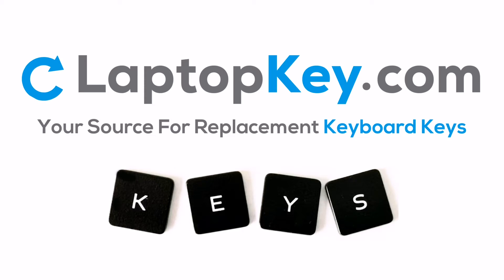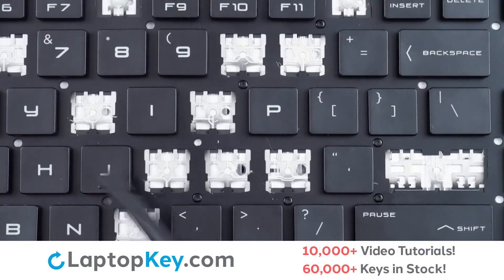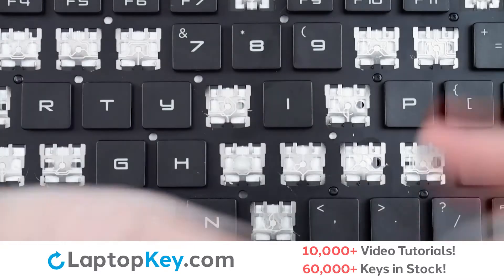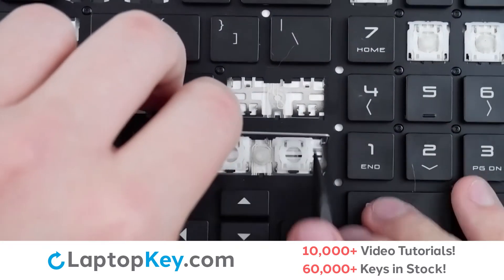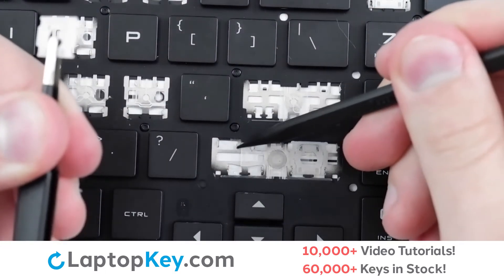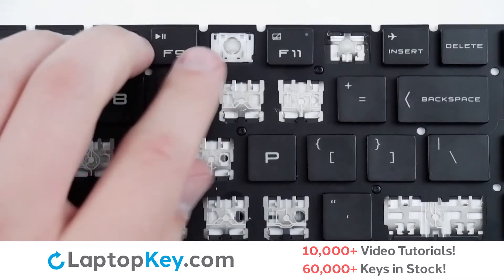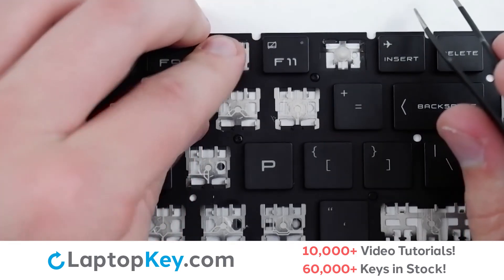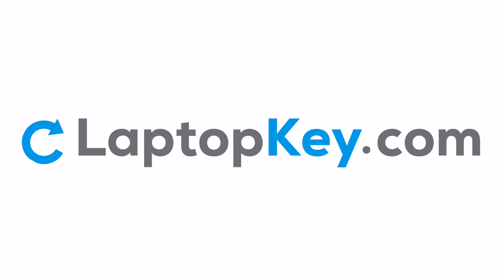Keyboard Key Repair Guide | HP OMEN 15-DC | Install Repair Fix 15T-DC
HP OMEN 15-DC
HP OMEN 15-DC0051NR
HP OMEN 15T-DC
HP OMEN 15T-DC000
HP OMEN 15-DC0010NR
HP OMEN 15-DC0020NR
HP OMEN 15-DC0013TX
HP OMEN 15-DC009TX
HP OMEN 15-DC0010C
HP OMEN 15-DC0000
HP OMEN 15-DC0004TX
HP OMEN 15-DC0007NO
HP OMEN 15-DC0024CL
HP OMEN 15-DC0030NR
HP OMEN 15-DC0052NR
HP OMEN 15-DC0085NR
HP OMEN 15-DC0086NR
HP OMEN 15-DC0087NR
HP OMEN 15-DC0091CL
HP OMEN 15-DC0000TX
HP OMEN 15-DC0001TX
HP OMEN 15-DC0002TX
HP OMEN 15-DC0001NA
HP OMEN 15-DC0022NA
HP OMEN 15-DC0088NR
HP OMEN 15-DC0010CA
HP OMEN 15-DC0020CA
HP OMEN 15-DC0025CA
HP OMEN 15-DC0015NG
HP OMEN 15-DC0030CA
HP OMEN 15-DC0022NL
HP OMEN 15-DC0000NL
HP OMEN 15-DC0111TX
HP OMEN 15-DC0112TX
HP OMEN 15-DC0075TX
HP OMEN 15-DC0015NF
HP OMEN 15-DC0003NA
HP OMEN 15-DC0082TX
HP OMEN 15-DC0084TX
HP OMEN 15-DC0106TX
HP OMEN 15-DC0036TX
HP OMEN 15-DC0085TX
HP OMEN 15-DC0850ND
HP OMEN 15-DC0102TX
HP OMEN 15-DC0019NP
HP OMEN 15-DC0002NJ
HP OMEN 15-DC0006LA
HP OMEN 15-DC0107TX
HP OMEN 15-DC0006NP
HP OMEN 15-DC0010NG
HP OMEN 15-DC0003LA
HP OMEN 15-DC000
HP OMEN 15-DC0096NR
HP OMEN 15-DC0001NG
HP OMEN 15-DC0035TX
HP OMEN 15-DC0014
HP OMEN 15-DC0001
HP OMEN 15-DC0008NE
HP OMEN 15-DC0079TX
HP OMEN 15-DC0011
HP OMEN 15-DC008NR
HP OMEN 15-DC000NR